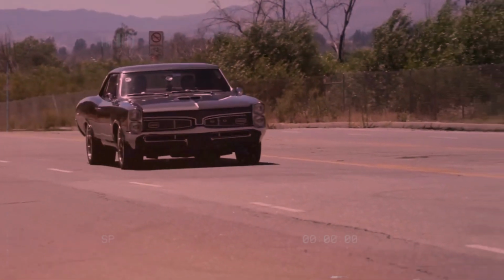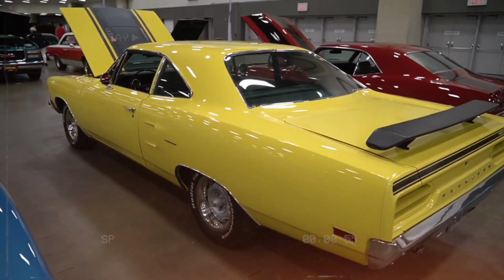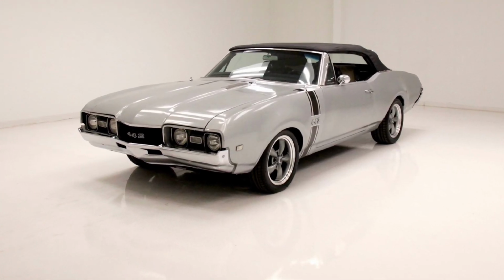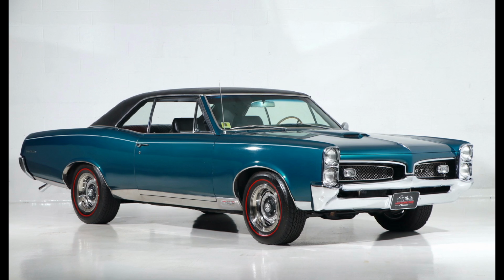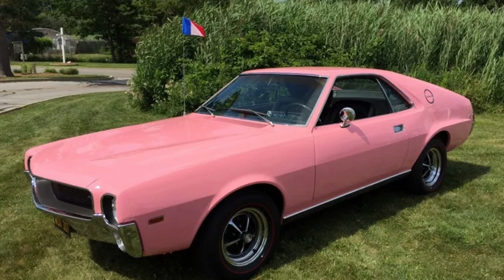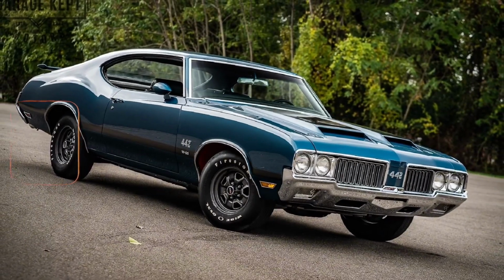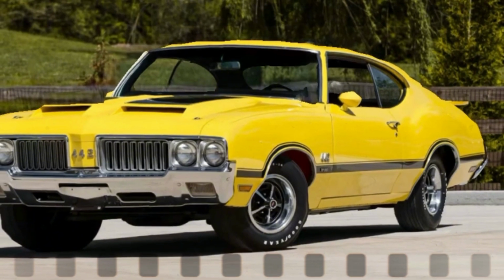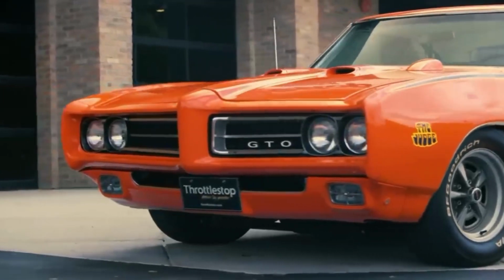Muscle Car Legends of the 60s and 70s Every Enthusiast Should Know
🔥 Welcome to LOOKOUT RACING 🔥
Your daily source of raw Texas street racing, POV action, and trackside chaos. From Yello Belly to XRP, we bring you the real street heat every single day. If you love fast cars, wild builds, and no-nonsense racing — you’re in the right place!

We’re dropping new content DAILY — don’t blink.

💬 Drop a comment, rep your city, and let us know who you want to see next on the line!